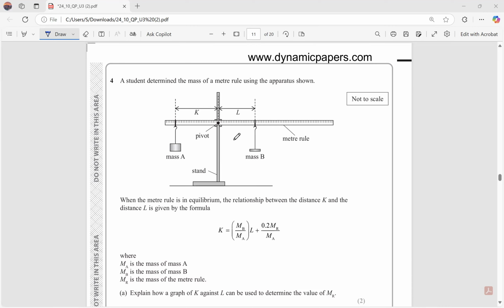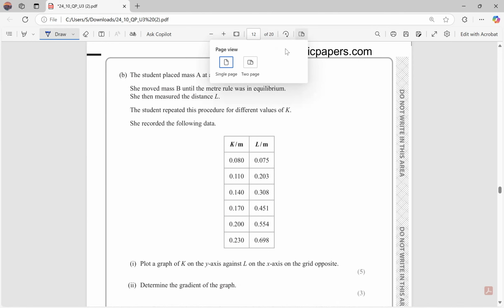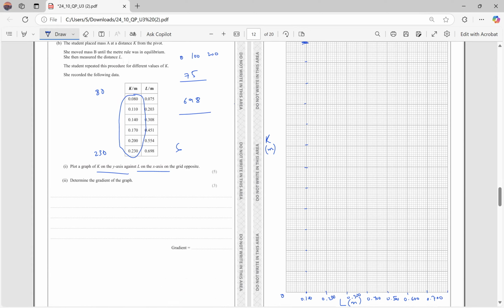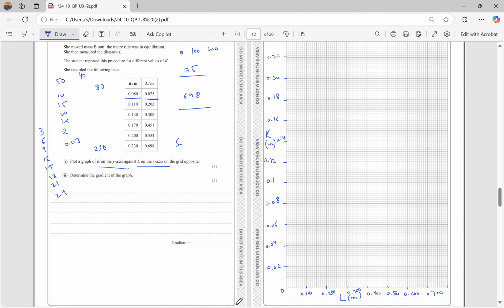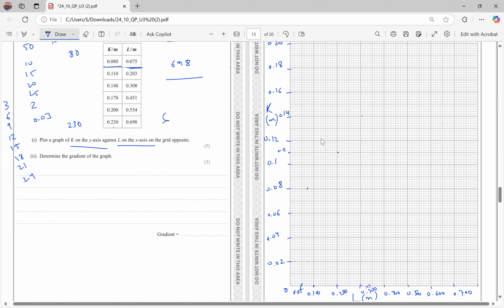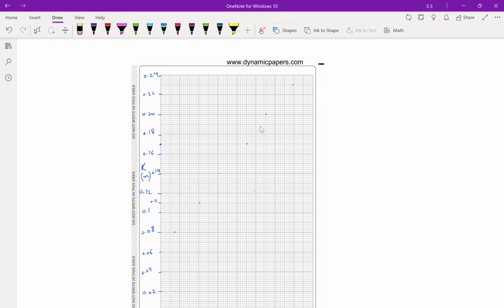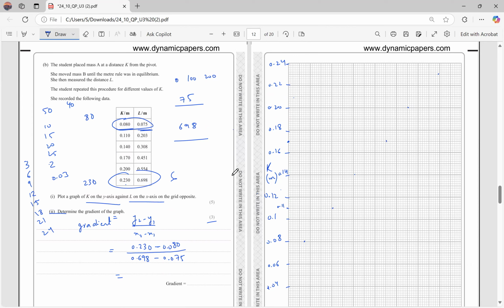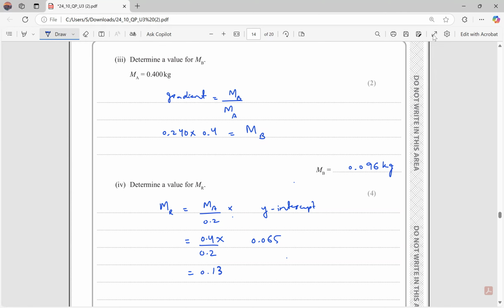October/November 2024 Pearson Edexcel Physics Unit 3 Question 4 International A level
If you wanna learn with me, visit physicsandenglishtutors.online!

Have any suggestions or questions, leave a comment :)